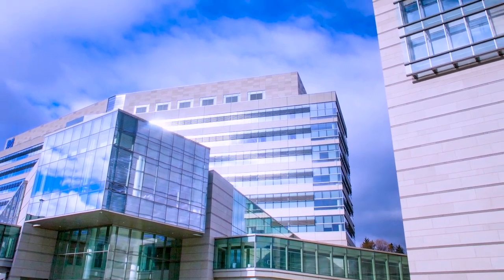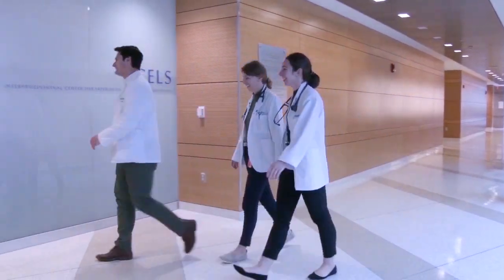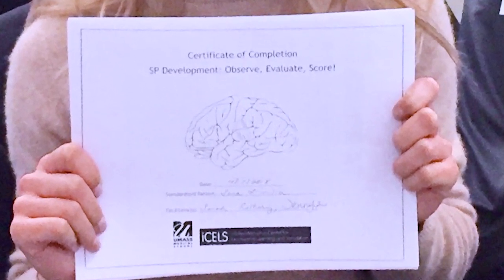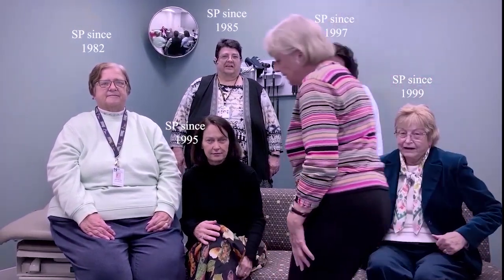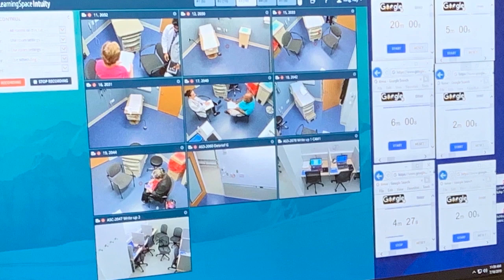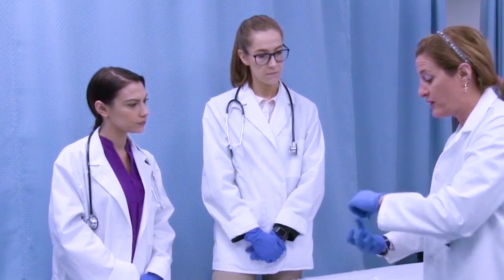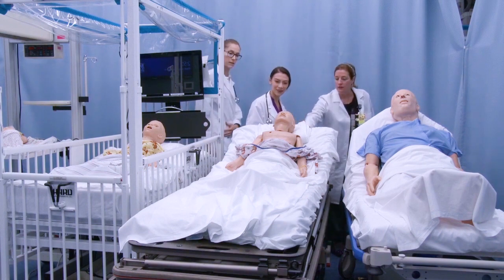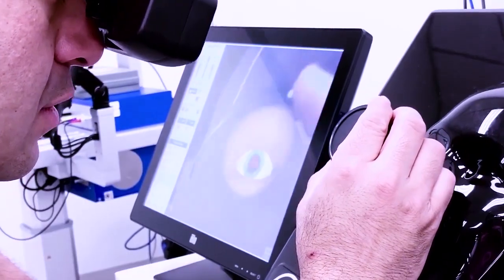Take a 10min Video Walk-though of iCELS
The University of Massachusetts (UMass) Medical School's interprofessional Center for Experiential Learning and Simulation (iCELS) innovates solutions for today’s challenges across clinical and health sciences research, professional education, and healthcare delivery. Achieve better outcomes through simulation with us.

iCELS is a 24,000 square foot hub at the center of Massachusetts where dedicated space, technology, resources and people produce highly authentic simulations – be it one that involves highly-skilled Standardized Patients and high-fidelity Manikins for professional skills training, a controlled protocol testing, a public health initiative, or an entire location with props and additional cast for a hospital film production.

for further details.